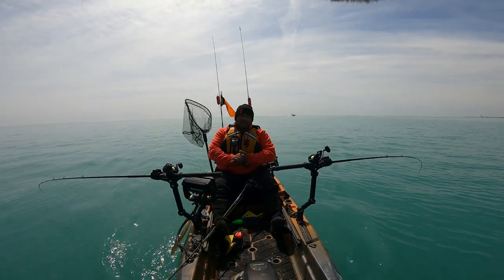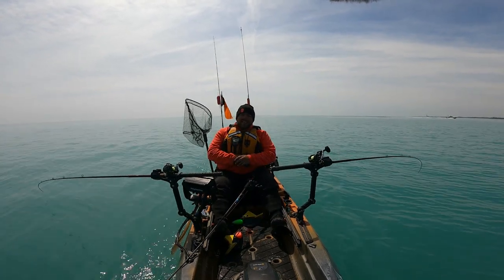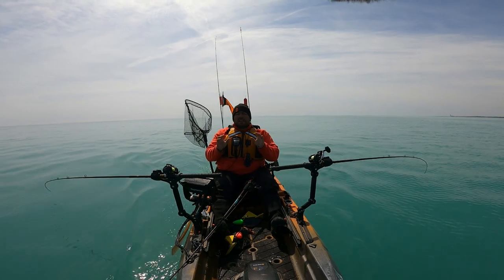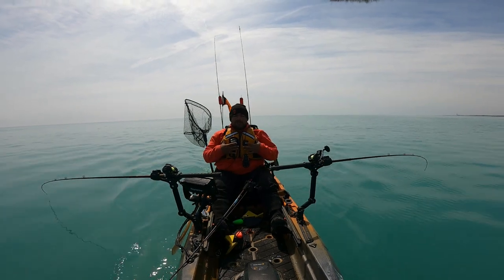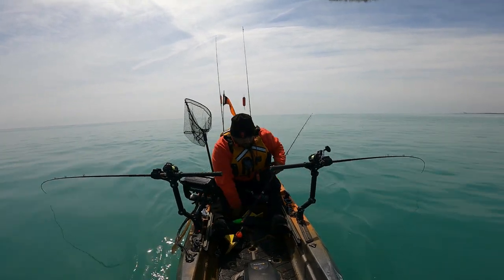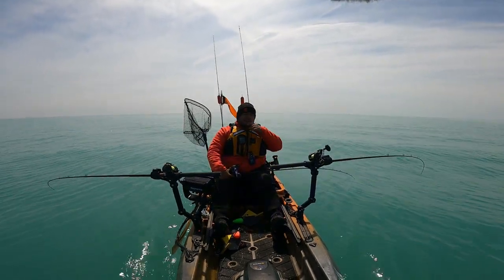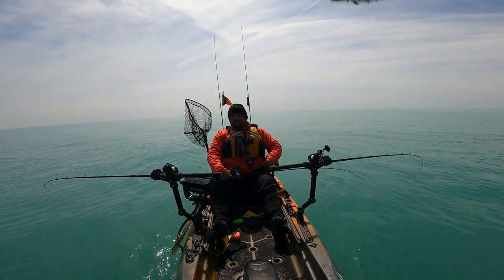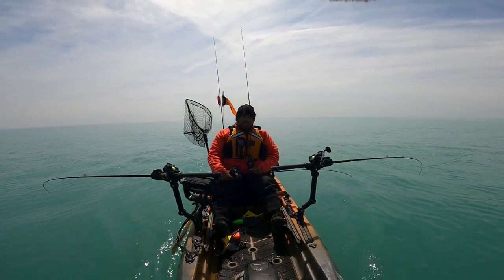How To Run A Modified Secret Weapon Rig (SWR) From Your Kayak To Catch More Salmon!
It's been around for decades on Lake Michigan, used by Charter Captains and Tournament anglers chasing Salmon and Trout. I'll explain what a SWR is and how you can do the same thing from your kayak with a modified version of it.

➡Perks: Members Only Videos, Members Only Fishing Livestreams, and Channel Emotes to use during livestreams & in the comments!

➡Perks: Access to my private LMKF Facebook Group, LMKF Discord Server, detailed weekly fishing reports, talk with me directly, and more.

➡Get the gear, tackle, accessories, clothing, and more that I use!